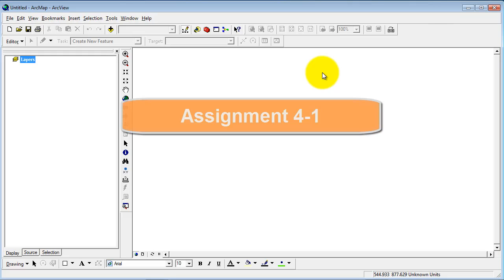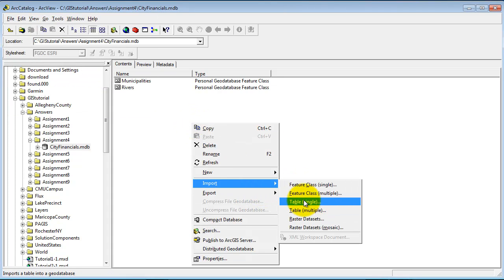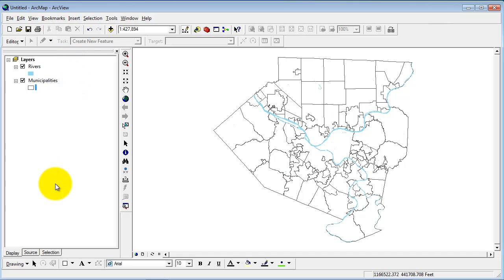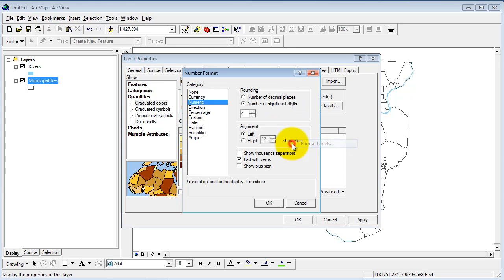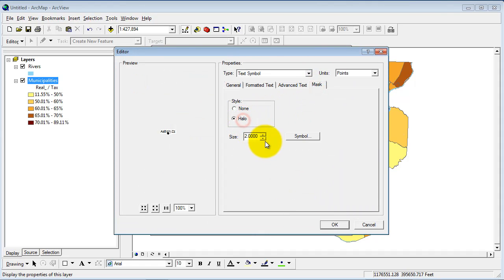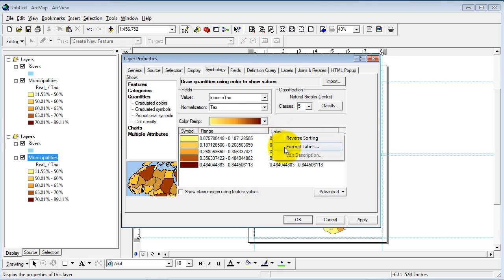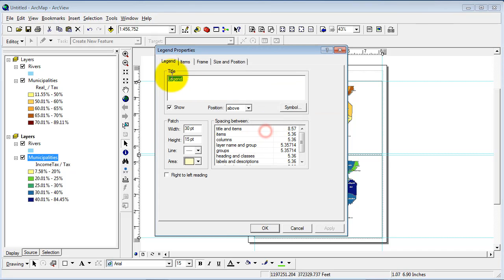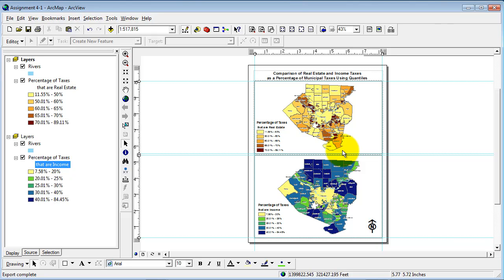GIS Tutorial-1: Assignment 4-1 (Ver 9.3)